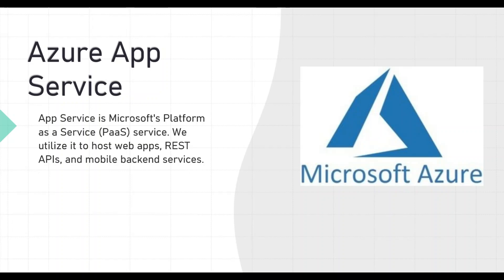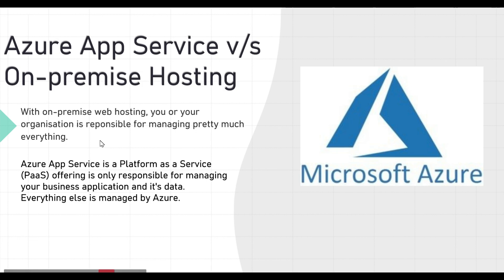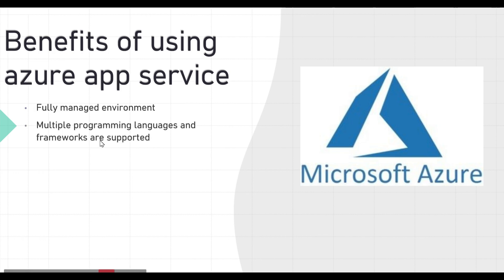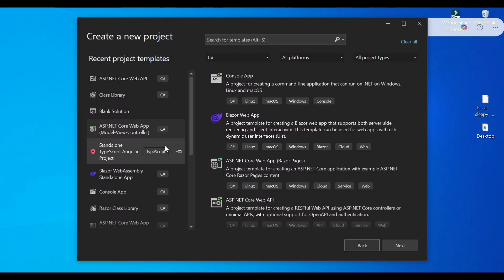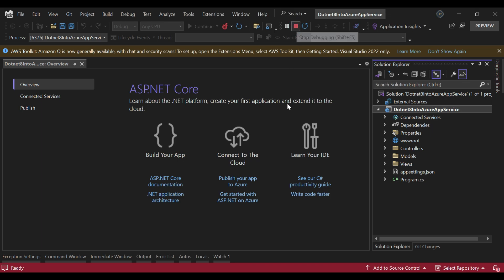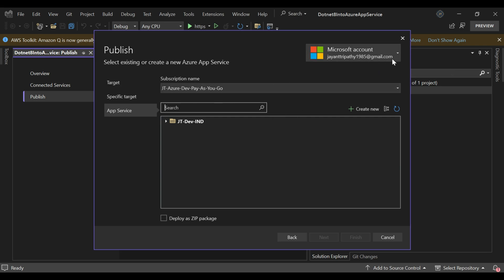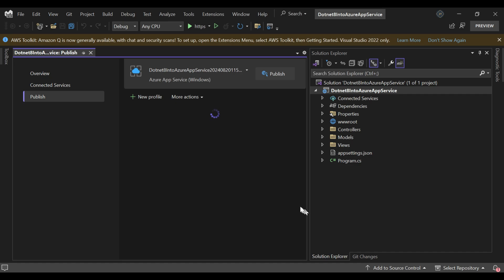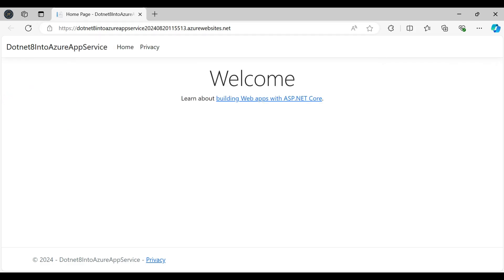Deploy ASP .Net Core app to Azure App Service | Jayant Tripathy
Deploy ASP .Net Core app to Azure App Service azure dotnet8 jayanttripathy jayant-tripathy

0.00 - Introduction and Benefits of using Azure App Service
5.07 - Create the ASP.NET Core App
7.10 - Publish ASP .Net core app into Azure App Service
13.45 - Azure App Service settings discussion
15.00 - Conclusion